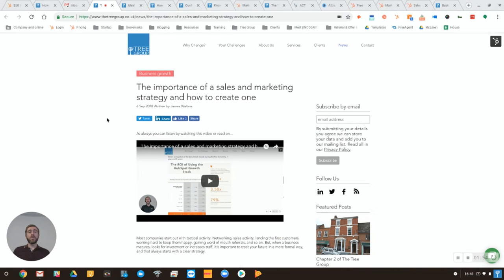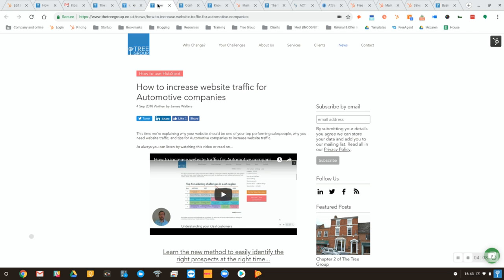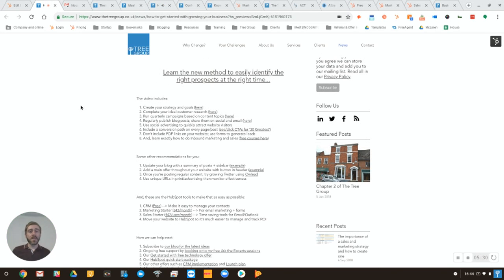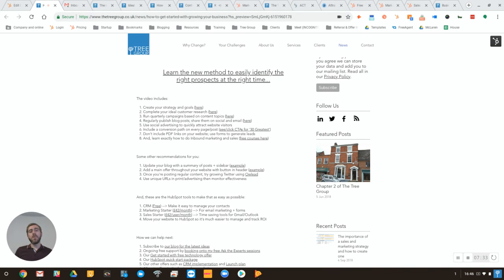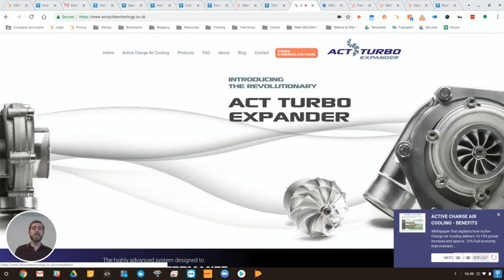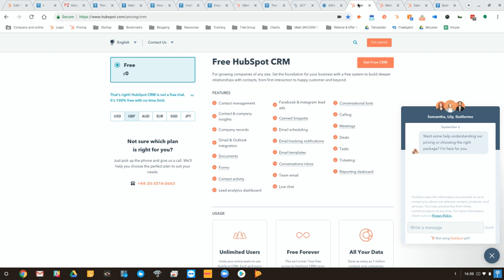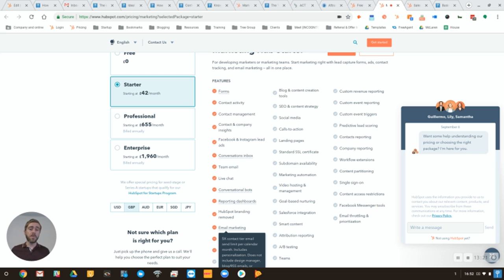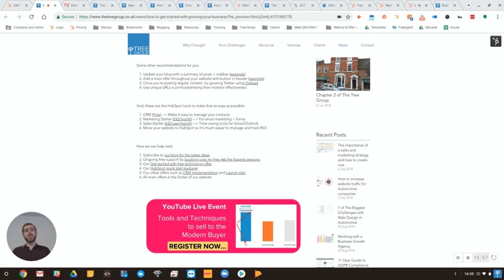How to get started with growing your business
The video includes a summary of the basics you should cover to attract website visitors, generate leads, and grow your business:

1. Create your strategy and goals
2. Complete your ideal customer research
3. Run quarterly campaigns based on content topics
4. Regularly publish blog posts; share them on social and email
5. Use social advertising to quickly attract website visitors
6. Include a conversion path on every page/post
7. Don't include PDF links on your website
8. And, learn exactly how to do Inbound marketing and sales

The post that accompanies this video goes live on our blog on 13th September 2018.

ABOUT THE TREE GROUP

The Tree Group is a business growth agency that combines sales, marketing, and websites to help Automotive companies in the UK with at least 10 staff and a desire to grow by 15% in the next 18 months. Does that sound like you?

We combine our industry experience with Inbound Sales and Marketing and HubSpot to give you a competitive advantage and so you know the ROI from your sales, marketing, and website. We strive for targets, measure results, and help you continuously improve over time.